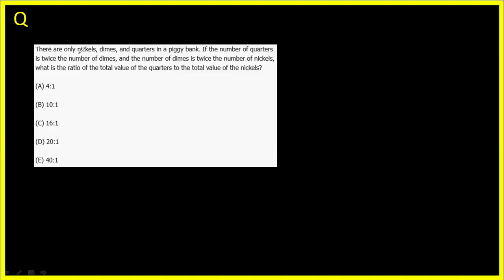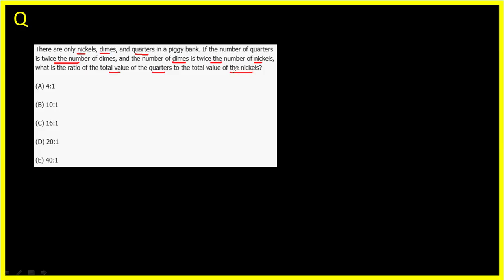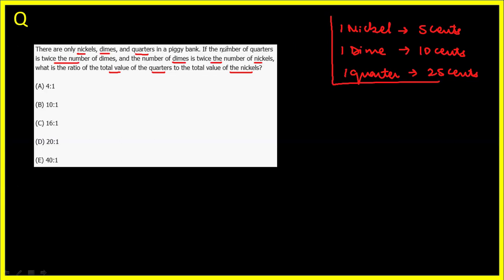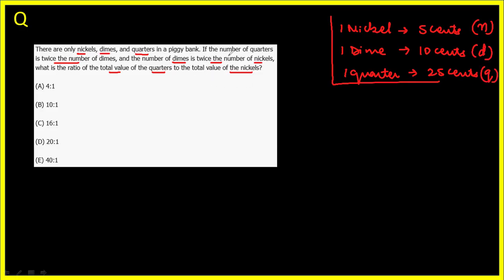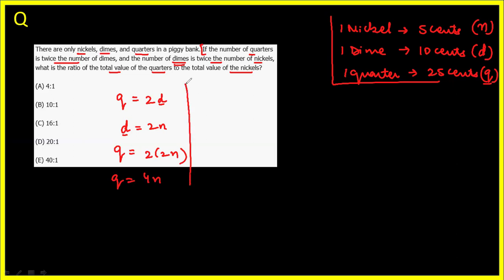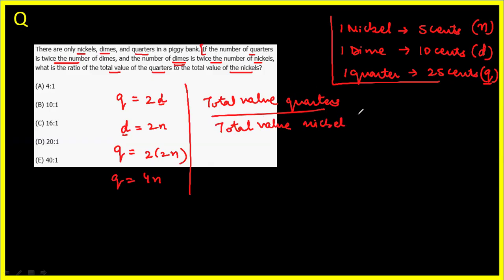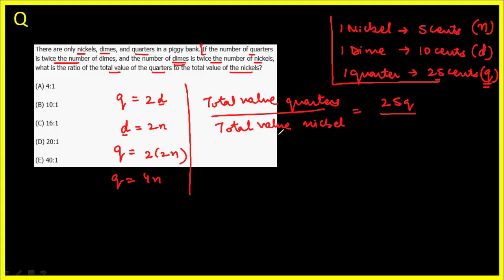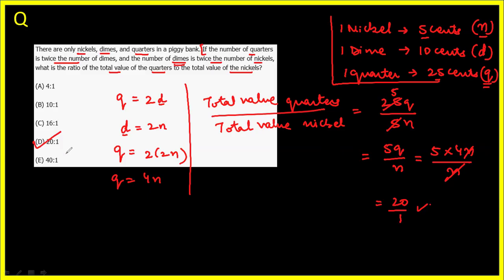GMAT Quant | Practice Question (GMAT Club) November 26 | Problem Solving